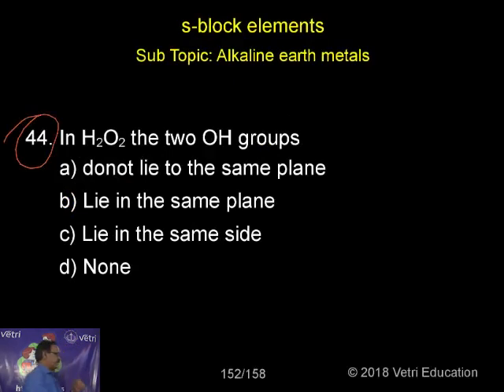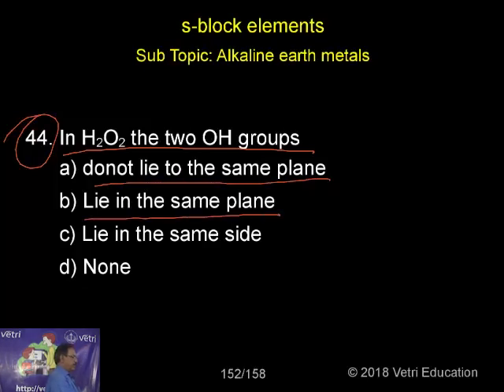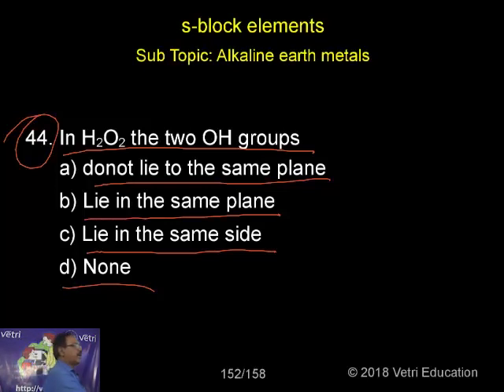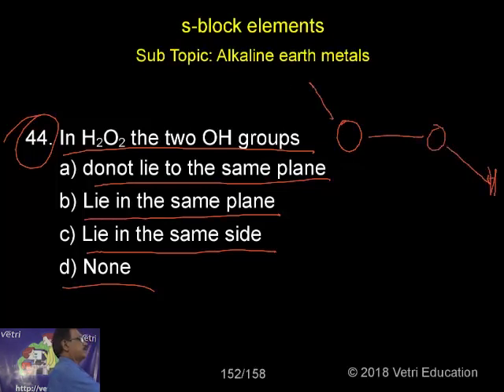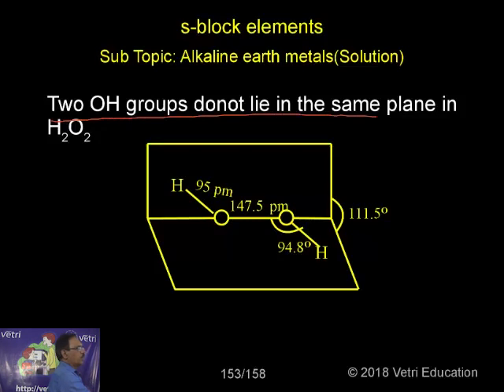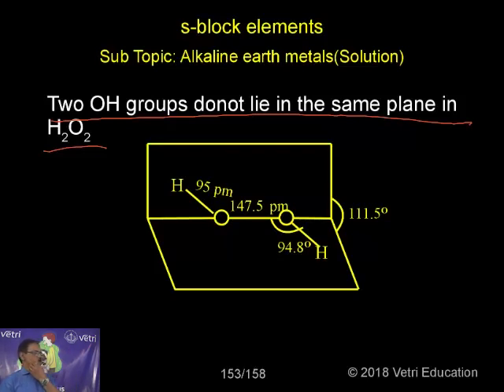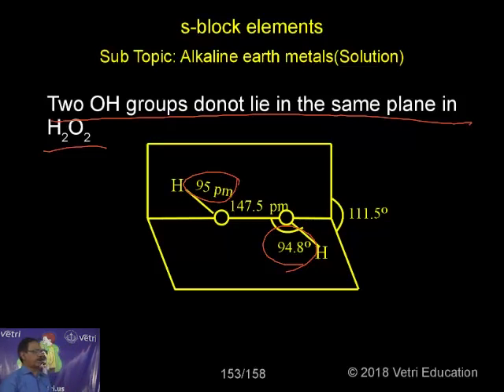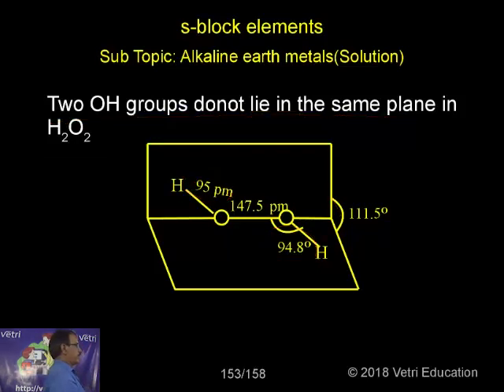Chemistry : 2018 : Test - 11 : Question - 44